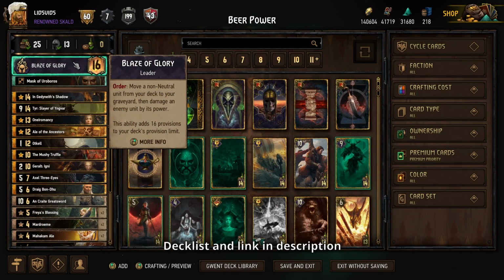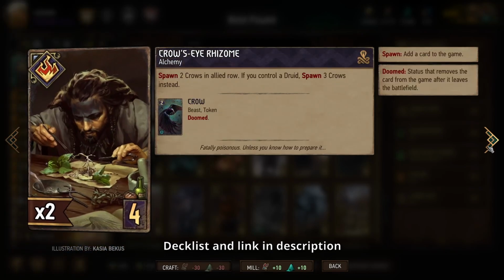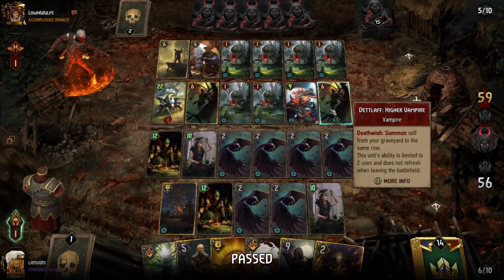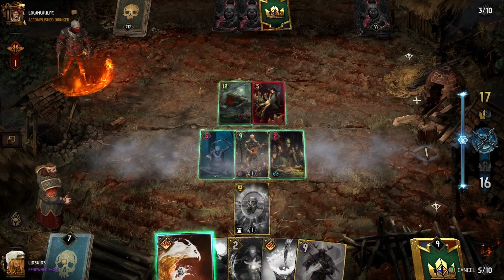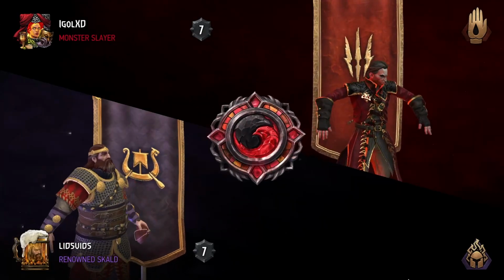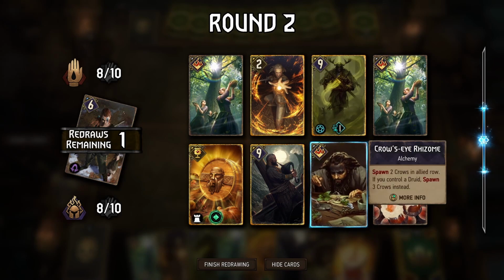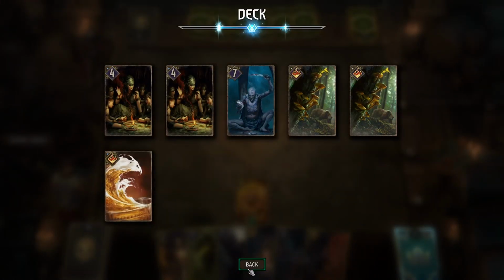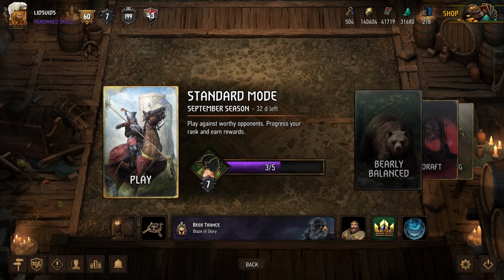THE POWER OF BEER | GWENT HERITAGE SKELLIGE DECK GUIDE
DECK  COMPOSITION:
Faction: Skellige
Leader Ability: Blaze of Glory

Cards:
In Gedyneith's Shadow x1
Tyr: Slayer of Yngvar x1
Oneiromancy x1
Ale of the Ancestors x1
Otkell x1
The Mushy Truffle x1
Geralt Igni/Heulyn x1
Axel Three-Eyes x1
Draig Bon-Dhu x1
An Craite Greatsword x1
Freya's Blessing x2
Mardroeme x2
Mahakam Ale x2
Golden Froth x1
Crow's-eye Rhizome x1
Hermit x2
Tuirseach Invader x1
Crow Clan Preacher x2
Crow Clan Druid x2

0:00 Intro
0:11 Deck Overview
6:34 Match 1 - Monsters Overwhelming Hunger
21:14 Match 2 - Monsters Blood Scent